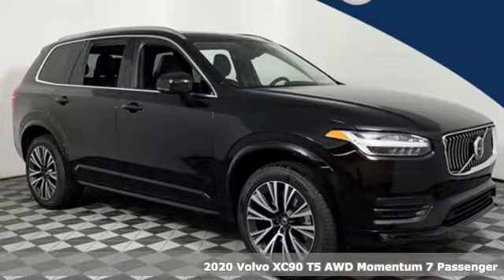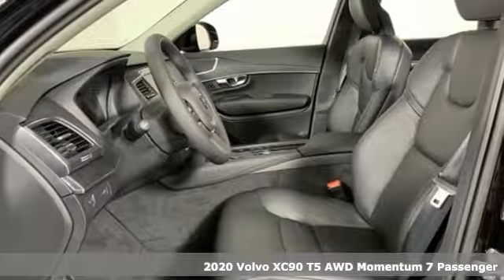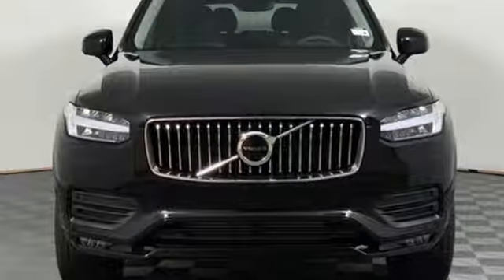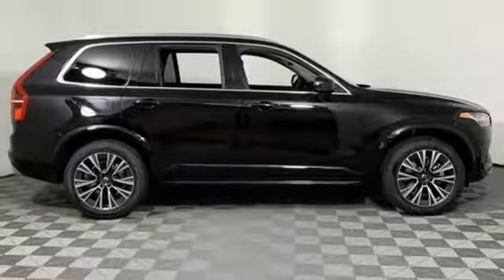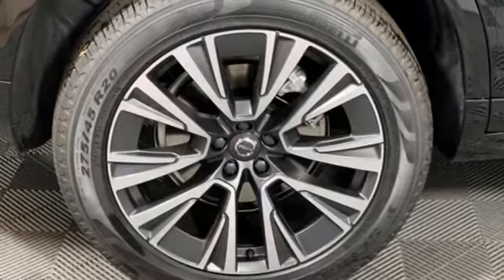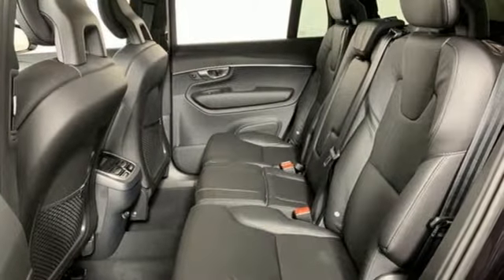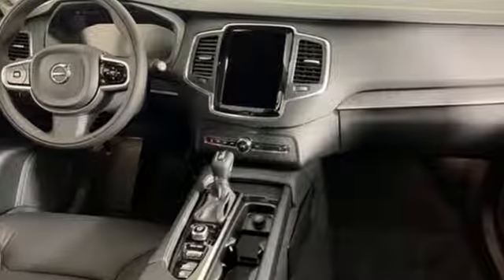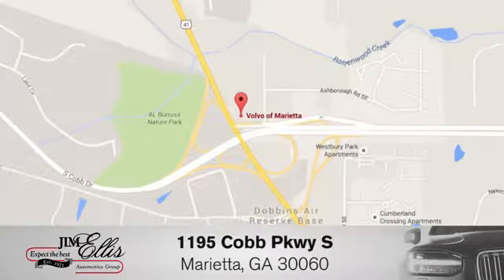New 2020 Volvo XC90 Marietta, GA Atlanta, GA TV6348 - SOLD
Year: 2020
Make: Volvo
Model: XC90
Trim: T5 Momentum
Engine: 2.0L 4-Cylinder Turbocharged DOHC
Transmission: Automatic with Geartronic
Color: Black
Interior: Charcoal
Stock #: TV6348
VIN: YV4102PK3L1549257
2020 Volvo XC90 T5 Momentum

Address:
1195 Cobb Parkway S